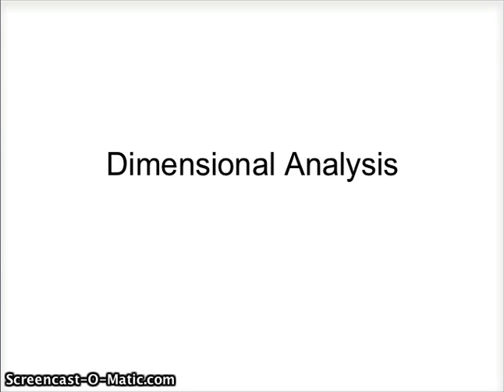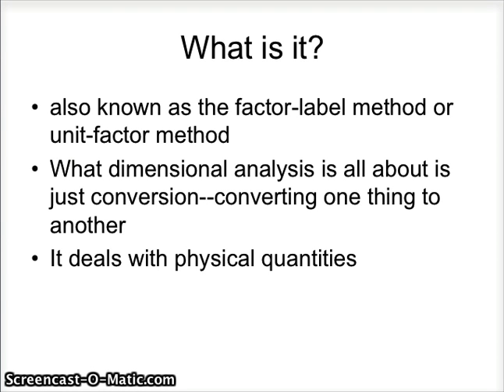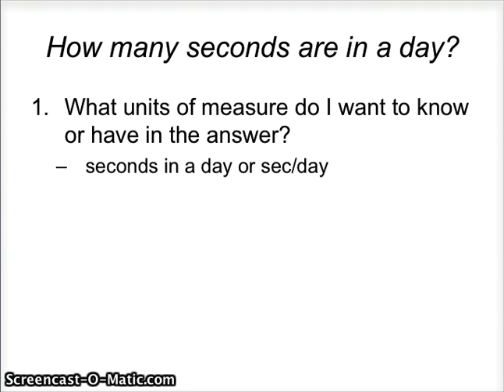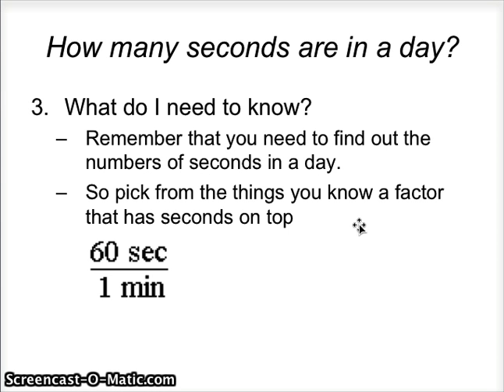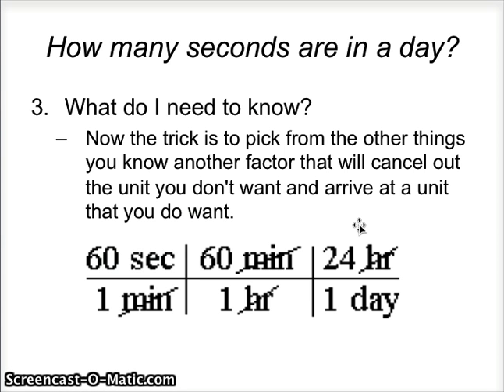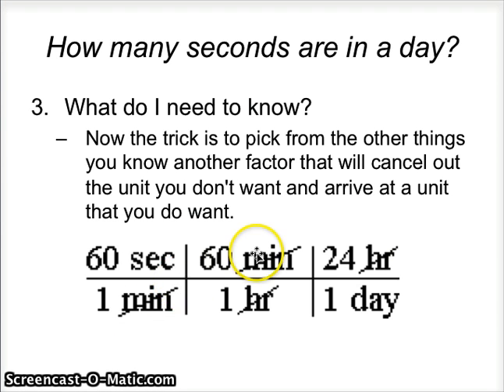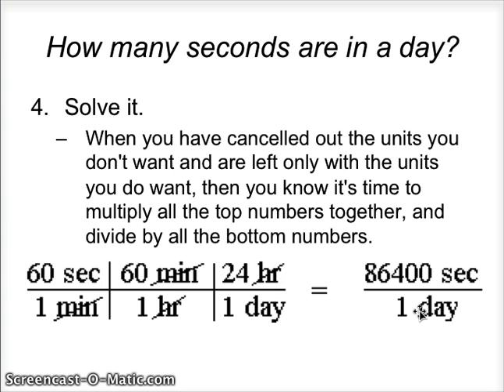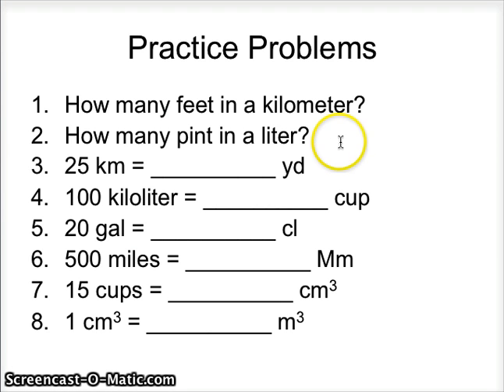Dimensional Analysis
Dimensional analysis lecture